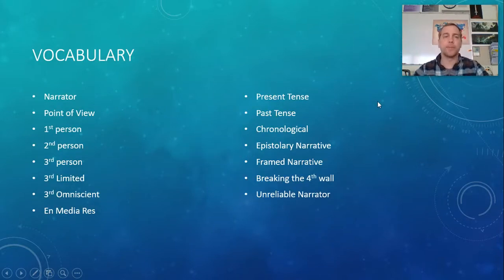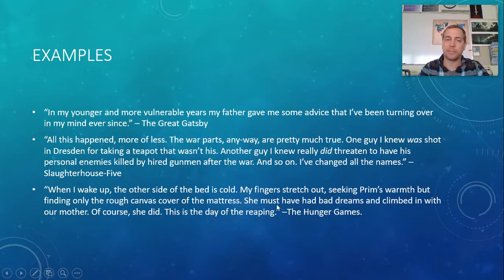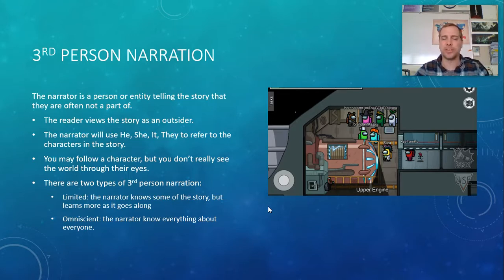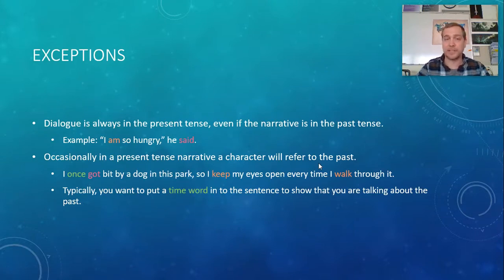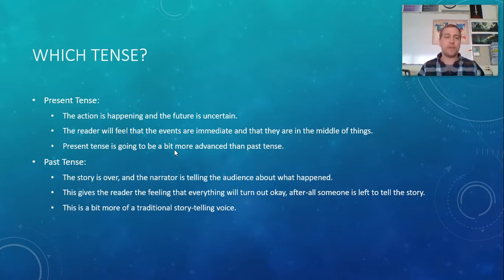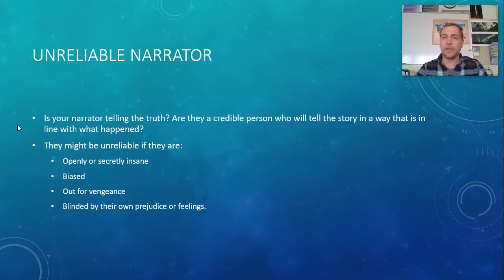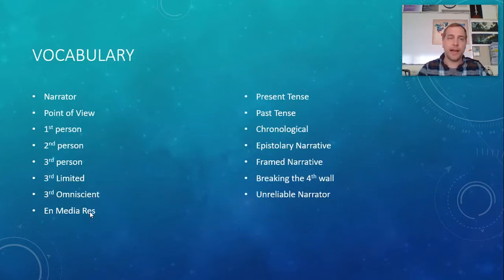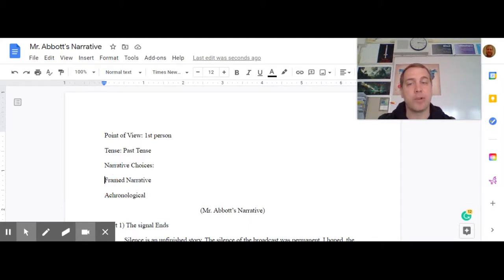1 Narrative Basics Lesson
Video lesson covering the initial choices an author must make before writing a narrative.